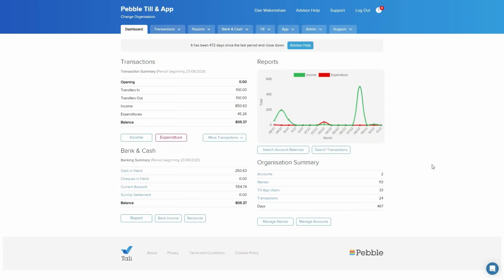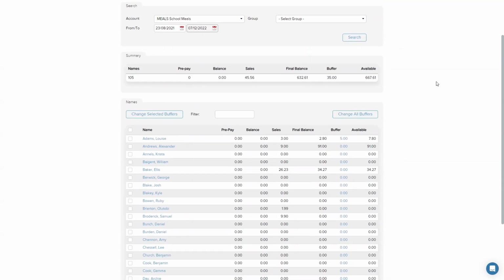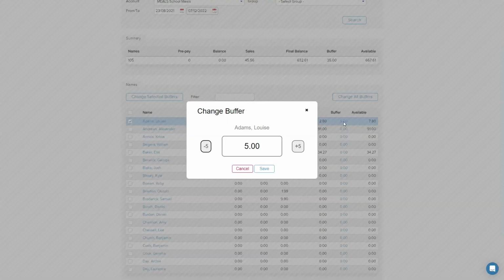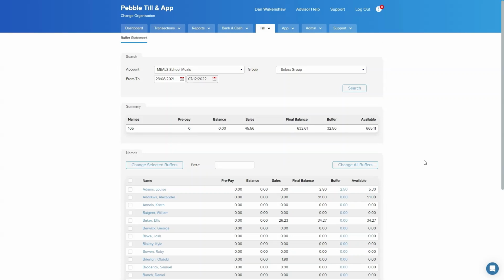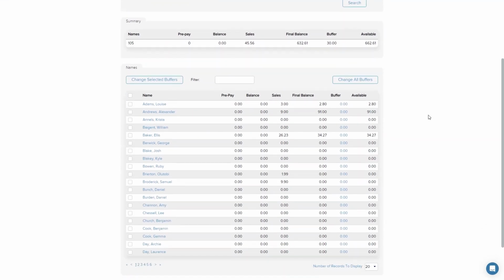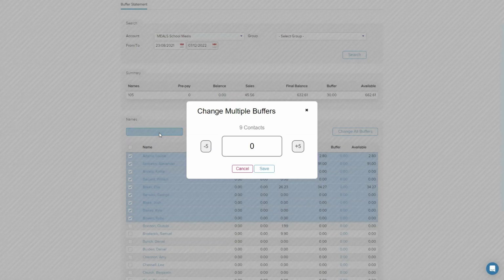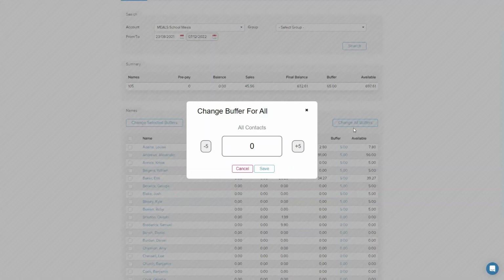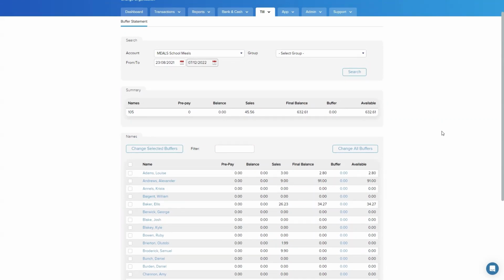Tali - Managing Buffers